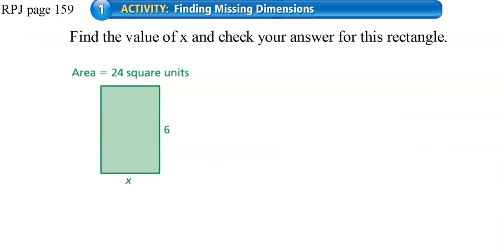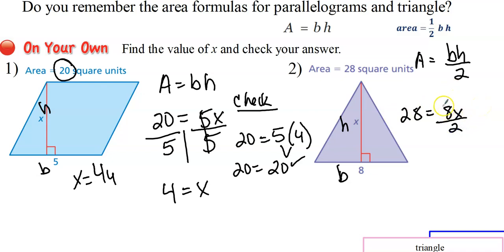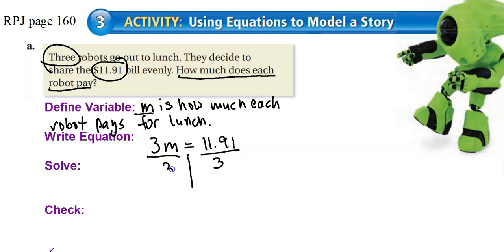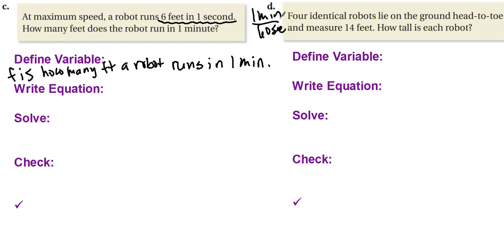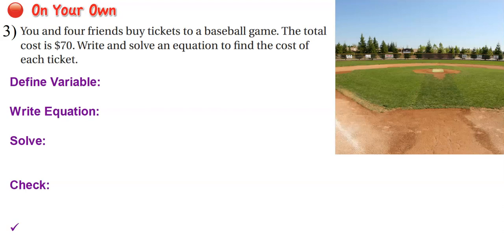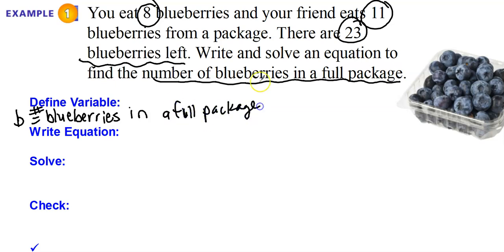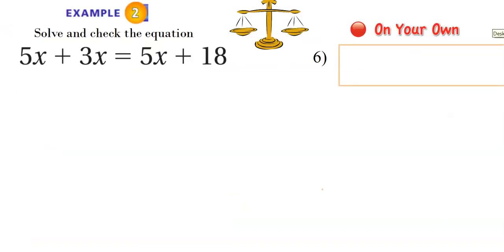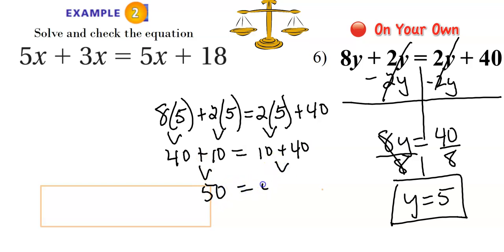7.3B Solving Equations Part B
This lesson deals with words problems and how you define a variable, write, solve and check your solution.